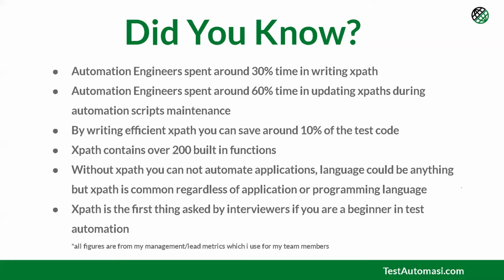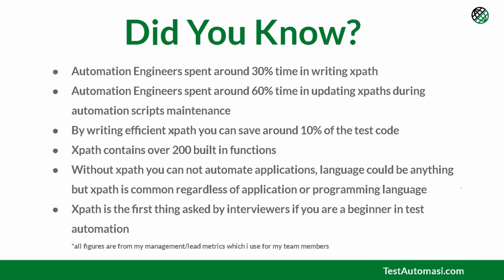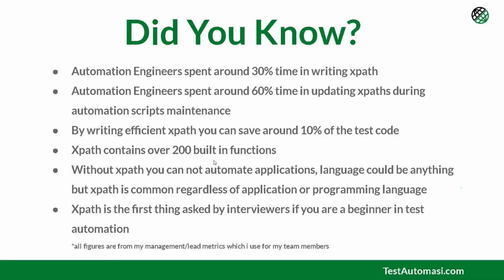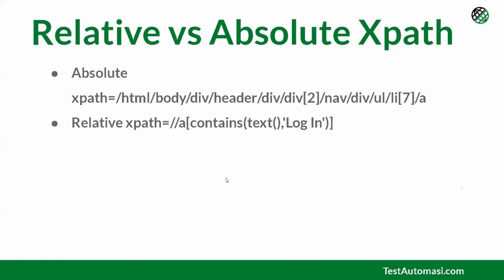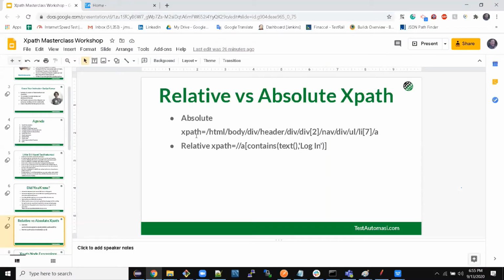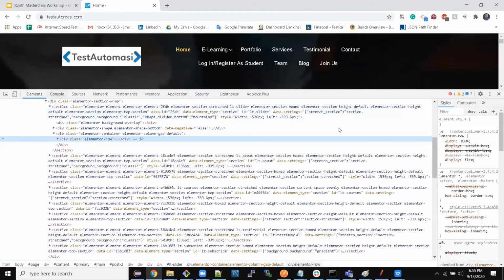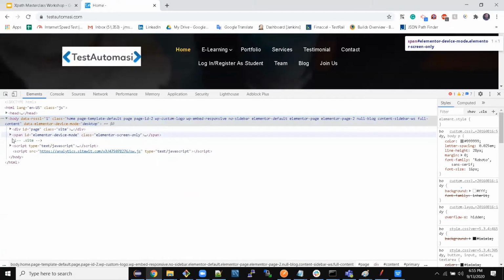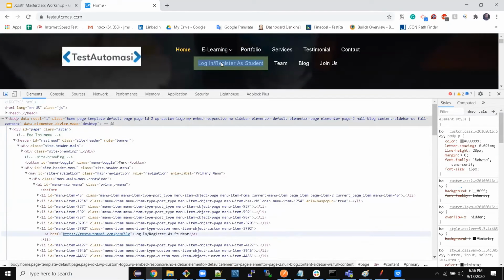Course Introduction & Relative vs Absolute Xpath Difference